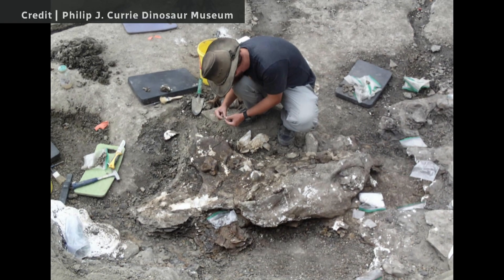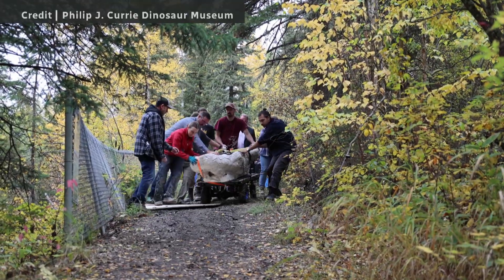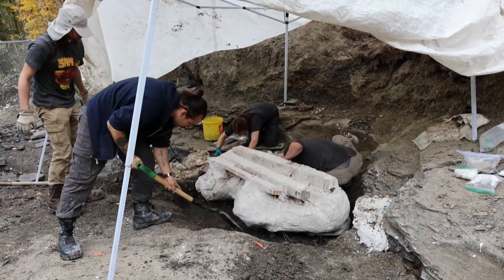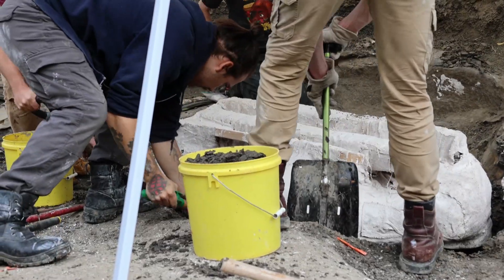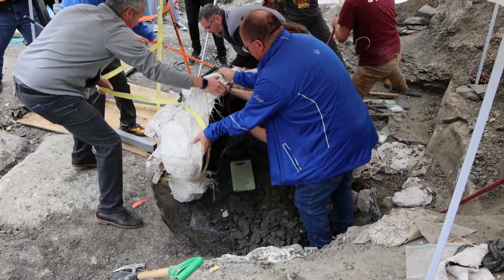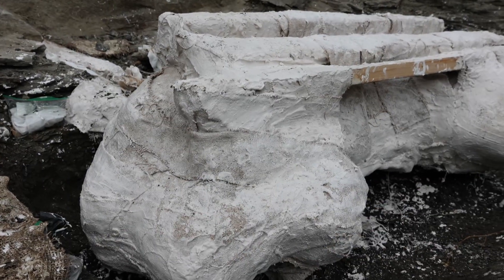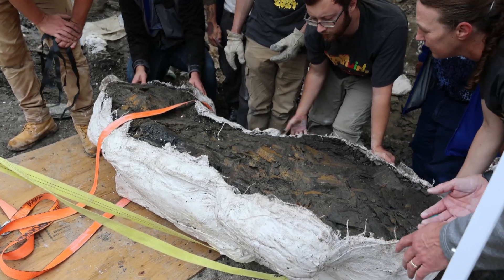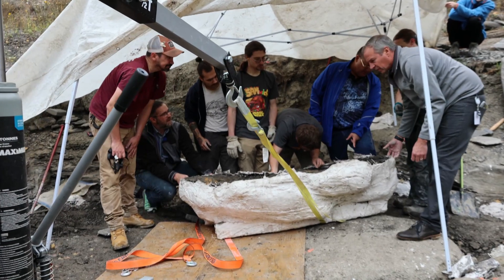TheMoment a giant dinosaur skull was dug up in Alberta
Emily Bamforth, curator of The Philip J. Currie Dinosaur Museum, recounts the moment her team of paleontologists unearthed a giant Pachyrhinosaurus skull near Grande Prairie, Alta.